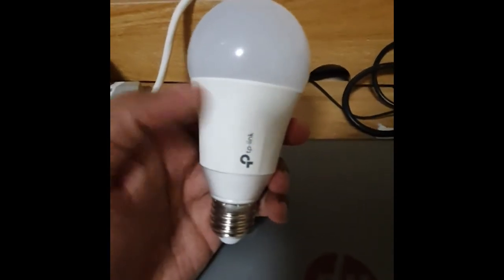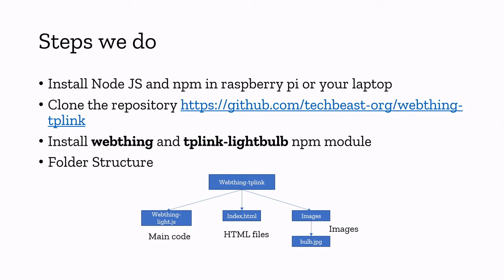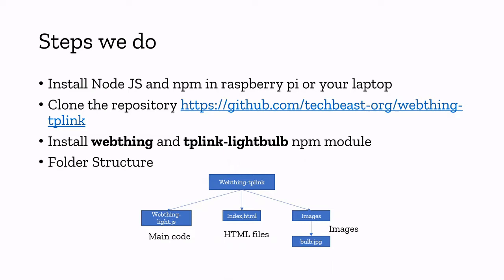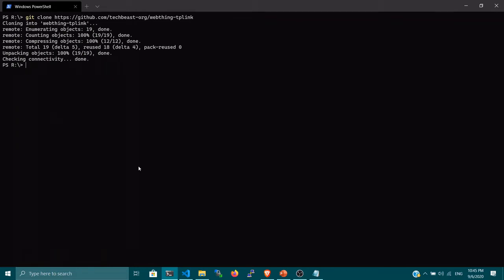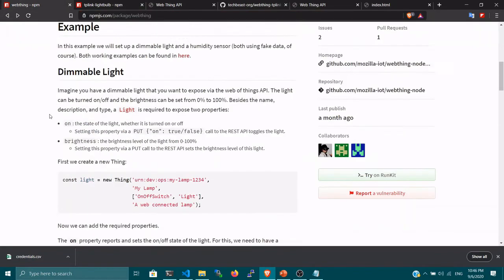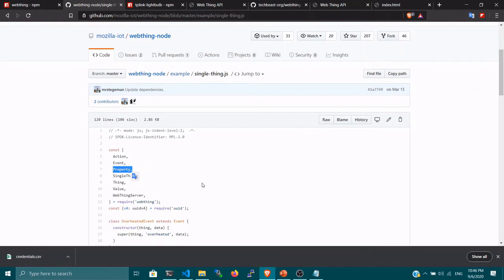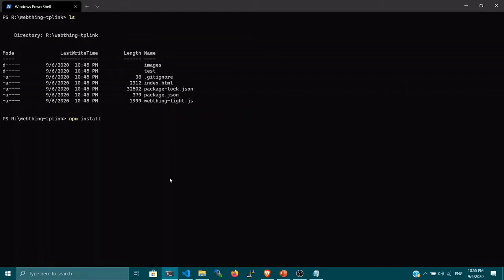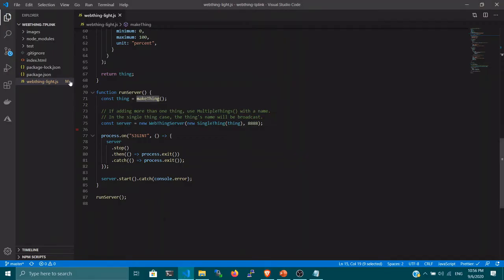Web connected smart bulb - IoT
TP link smart bulb exposing webthing API for monitoring and control